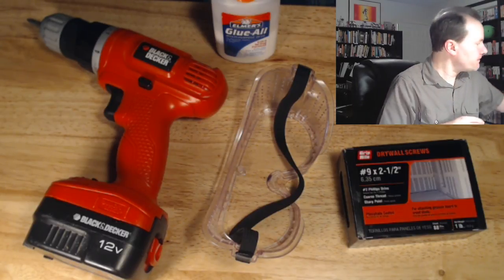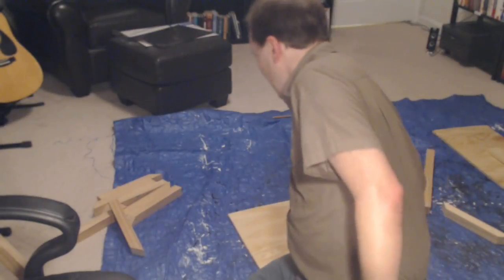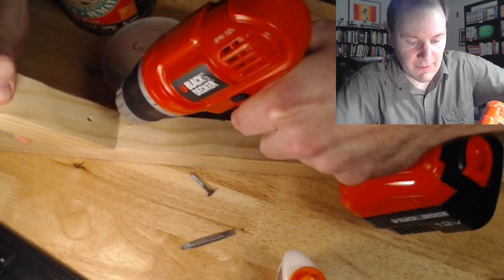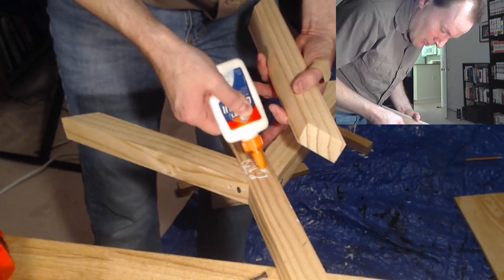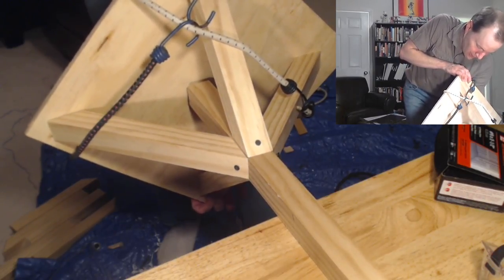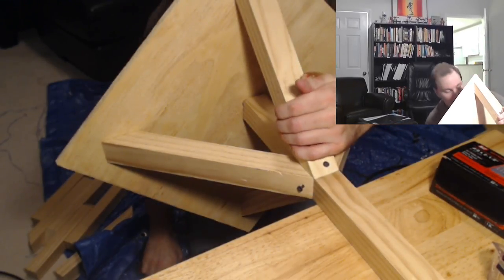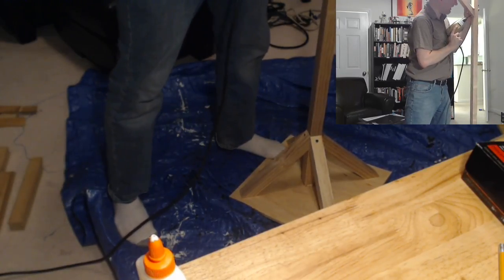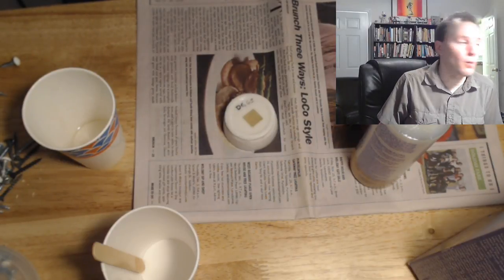Workshop Wednesday: Building a Coat Rack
I make something.